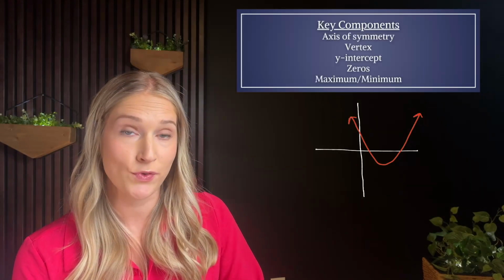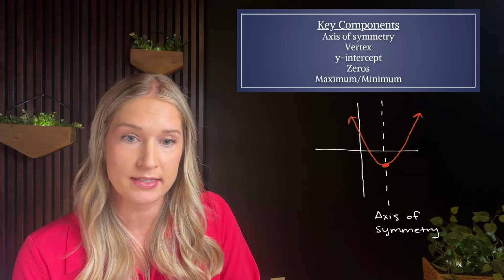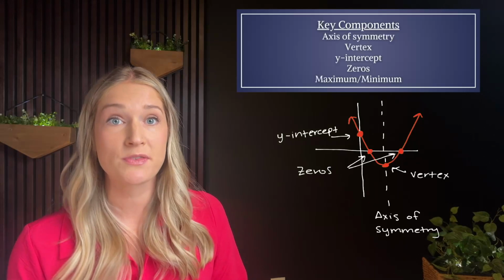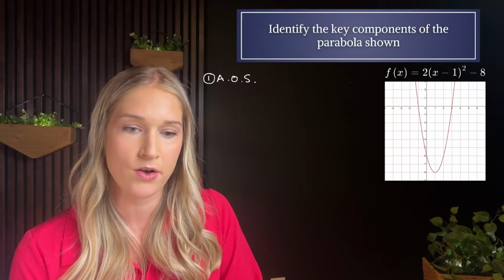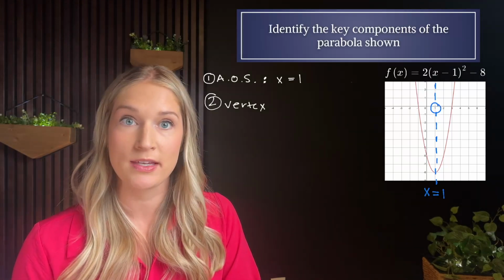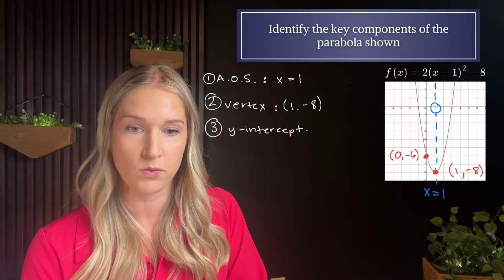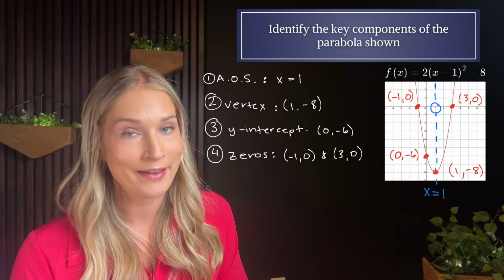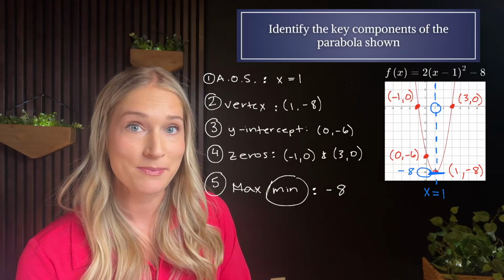Characteristics of Parabolas (Axis of Symmetry, Vertex, Max/Min, etc)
There's a lot to learn when it comes to quadratic equations and their graphs, which we call parabolas. In this video, we break down the different components of a parabola and see where they fit on the graph. Looking at the two parabolas, we will identify the following components: axis of symmetry, vertex, maximum/minimum, y-intercept and the x-intercepts (more commonly referred to as the zeros). Join me as we learn more about parabolas, and develop skills in identifying their key characteristics!